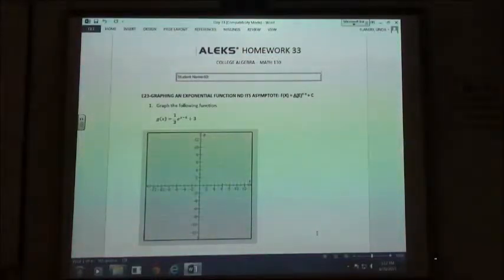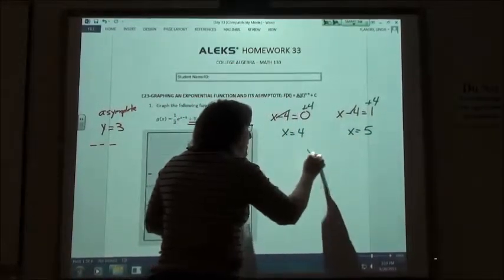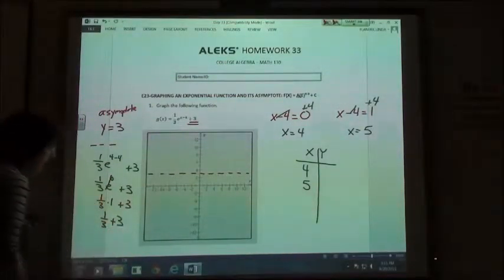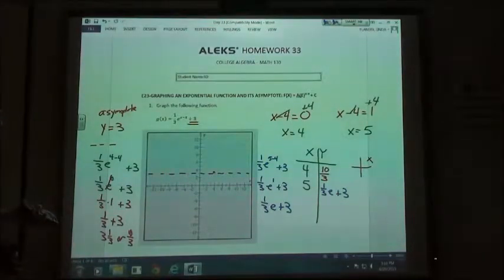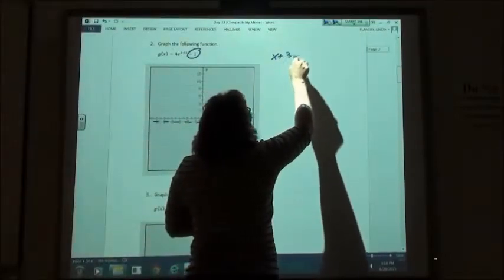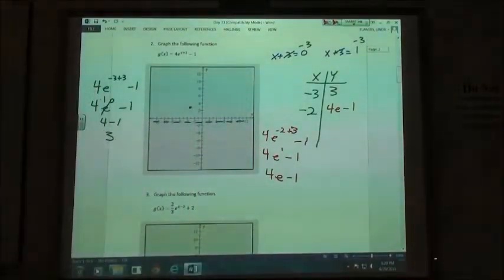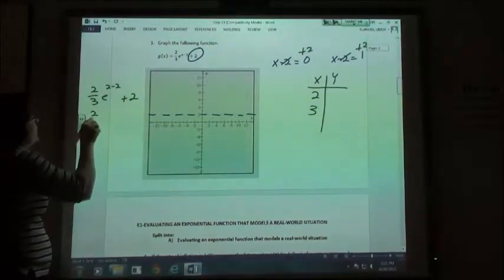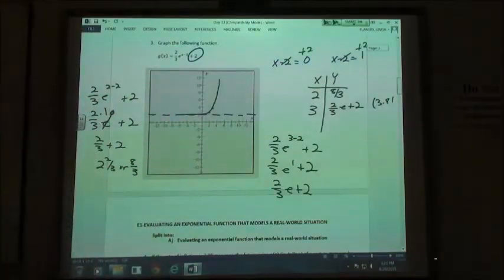E23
College Alg.